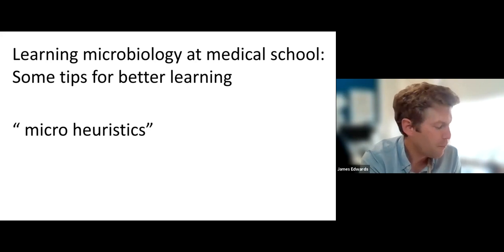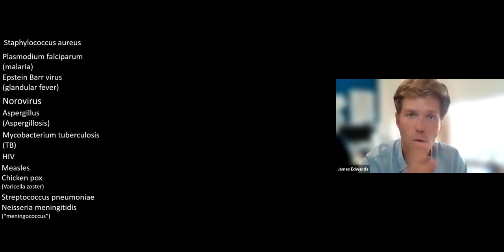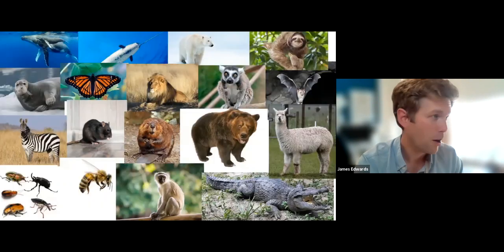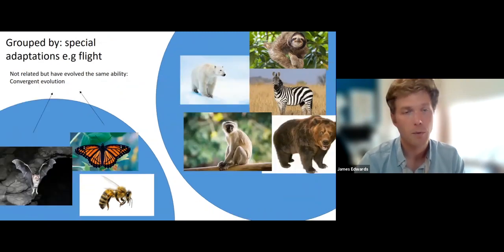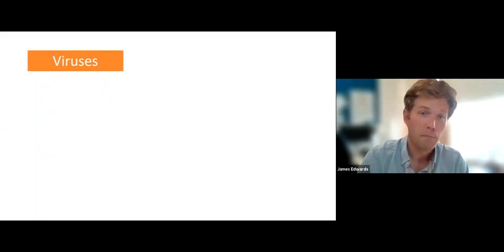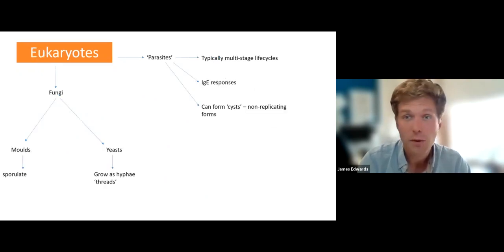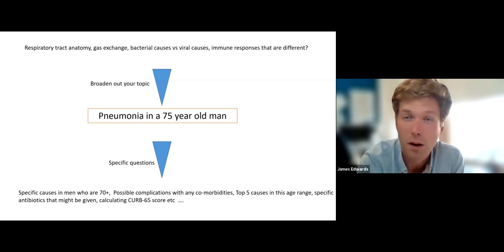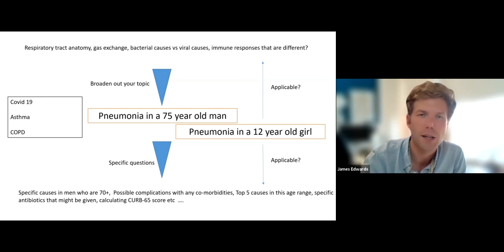Heuristics in microbiology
Bit of an experiment, looking to create some short videos on learning approaches, aimed more at year 1 BMBS students, but might be useful for other groups too!

0:00 - defining heuristics and setting the scene
4:07 - Applying some heuristics to learning about animals
6:58 - Heuristics in microbiology
8:01 grouping viruses
8:54 grouping prokaryotes
9:46 grouping eukaryotes
10:33 Applying this to EBL and case based learning